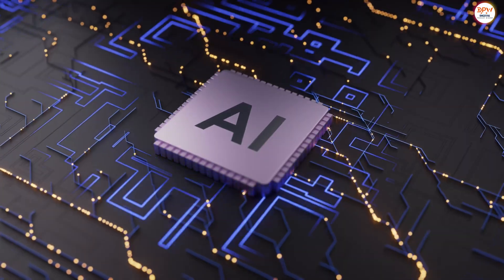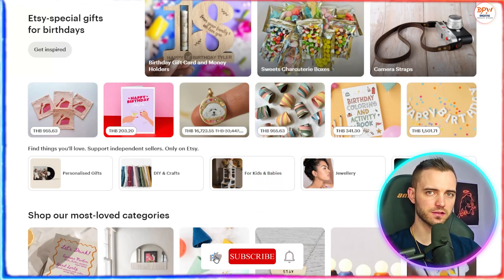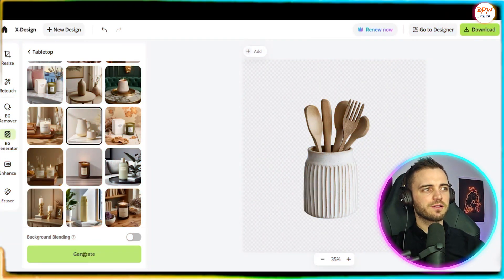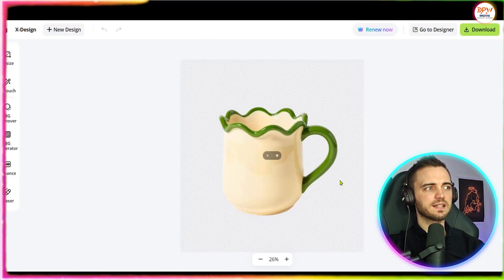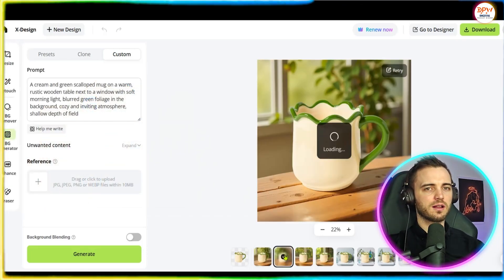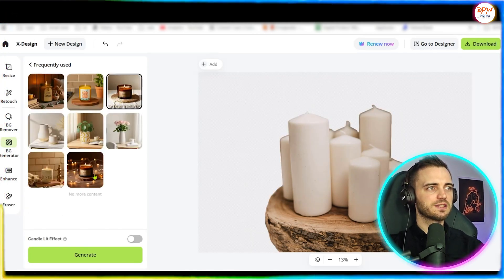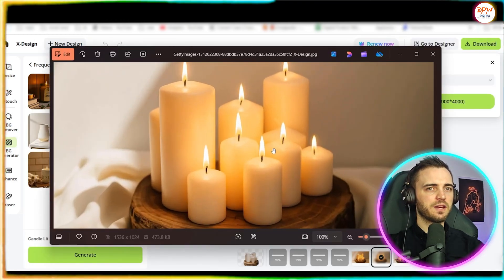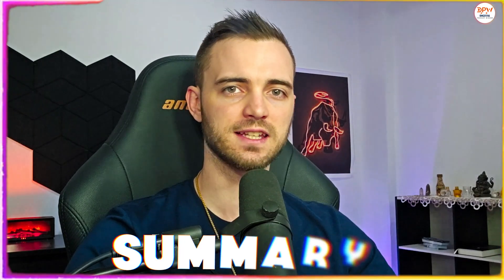AI Product Photography for Etsy Sellers: Boost Sales with Stunning Images | X-Design Review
Still using plain white backgrounds for your Etsy photos in 2025? That could be costing you sales! In this video, I’ll show you how to sell on Etsy more effectively by upgrading your product images using Xesign, an AI photo editing software that makes Etsy product photography quick, professional, and beginner-friendly.

If you’re running an Etsy shop for beginners or even a seasoned seller, knowing how to take good product photos for Etsy is essential. Buyers don’t just purchase products—they buy the vibe. That’s why Etsy photography tips like creating lifestyle images, using natural lighting, and matching your product to the right setting can boost clicks and conversions.

With Xesign, you can:

Instantly remove and replace backgrounds using AI background generator tools.
Turn plain product shots into scroll-stopping lifestyle images with just a few clicks.
Use text to image prompts to create custom scenes that fit your brand.
Perfect your product photography at home without expensive gear or photo editing skills.

In this tutorial, I walk you through real examples—mugs, candles, and more—showing you Etsy product photography tips that will make your shop stand out. Whether you need photography for beginners advice, want to try AI background editing, or are looking for Etsy shop tips and tricks, this guide has you covered.

The best part? You don’t need Photoshop. This AI product photography method is affordable, fast, and perfect for small sellers who want Etsy product photos that convert.

💡 Perfect for:

Sellers looking for Etsy photo tips
Beginners learning how to make background using AI
Anyone who wants the best AI tools for product photography
Start taking better Etsy product photos today and watch your sales grow!

Timestamps;

0:00 Using plain white backgrounds on Etsy costs you sales.
0:06 AI tools like X-Design can transform boring product shots into professional lifestyle photos.
0:15 What makes a winning Etsy photo? It's all about the "vibe" and matching your brand.
0:57 Demo 1: Generating tabletop backgrounds for a product.
1:55 Demo 2: Creating a custom, cozy scene for a mug using a text prompt.
3:02 Demo 3: Using a special AI effect to make candles appear lit.
3:57 You can use X-Design on a browser or their dedicated mobile apps for iOS and Android.
4:33 No Photoshop needed. It's a fast, affordable, and easy way to make your shop look professional and increase clicks.